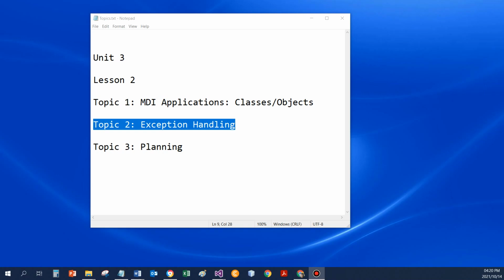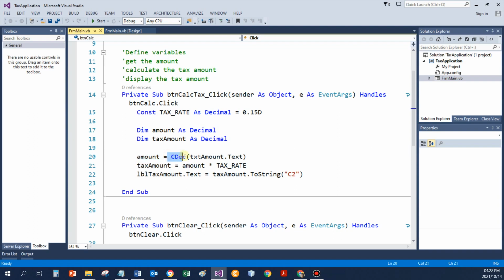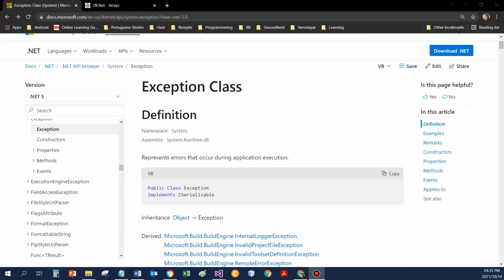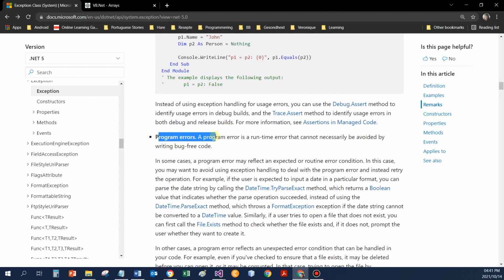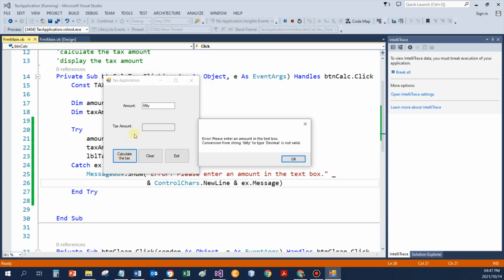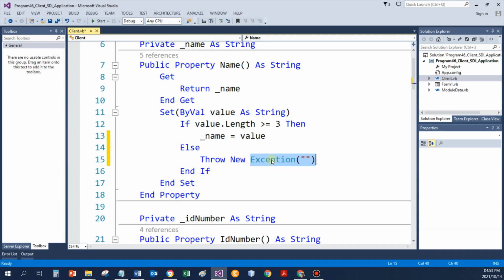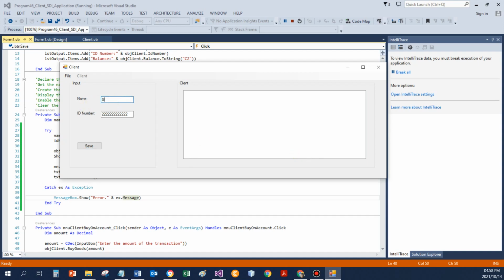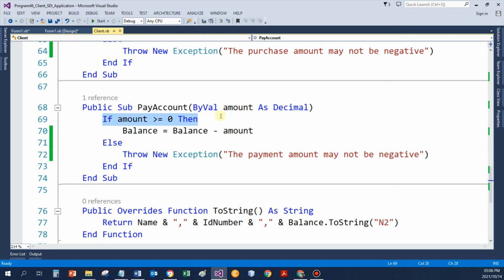Exceptions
Exceptions in Classes and Applications